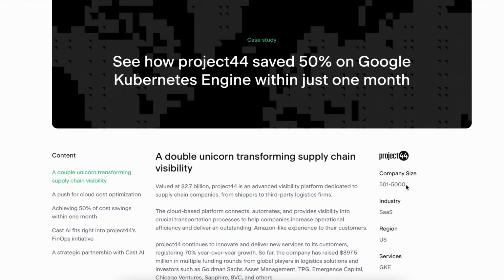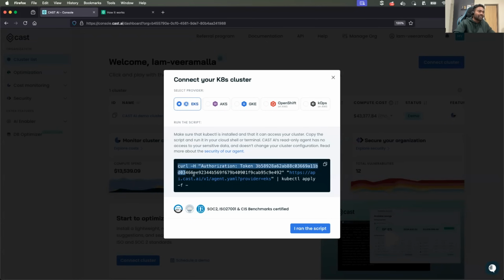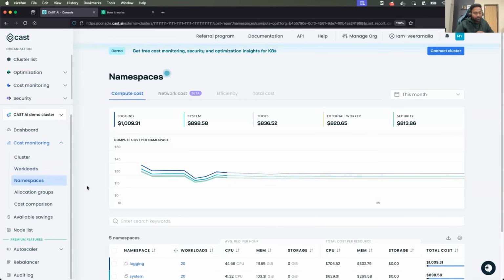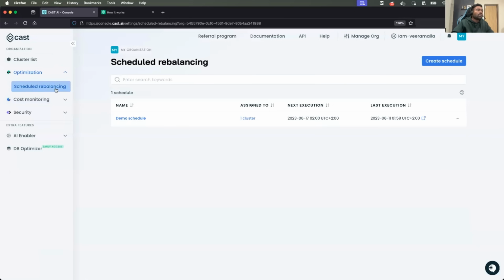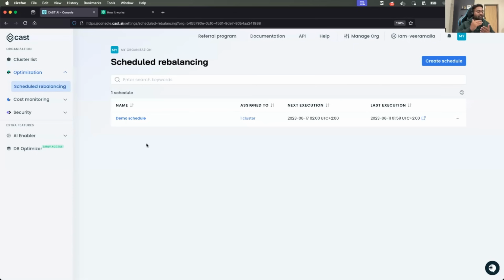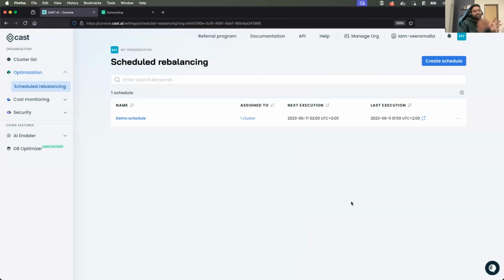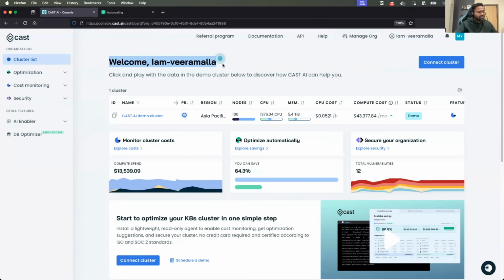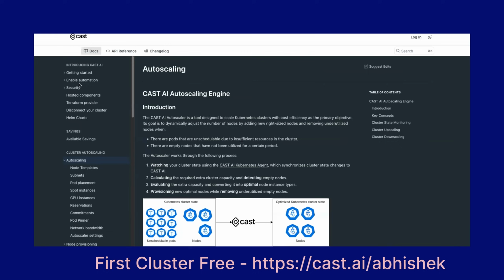Kubernetes Automation for DevOps Engineers using Cast AI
--- --- Optimize your First Cluster for FREE (Only to our viewers)

Other Free Course on the channel